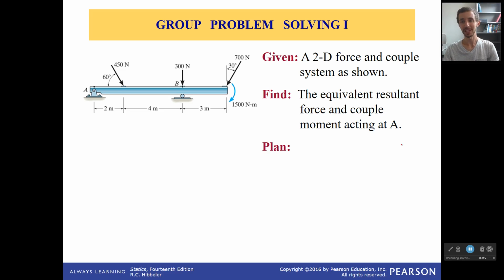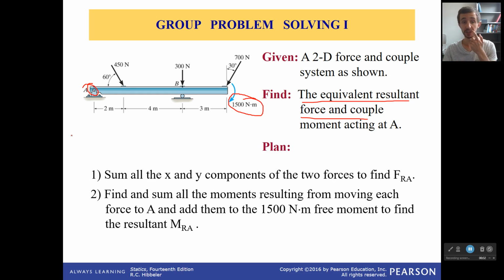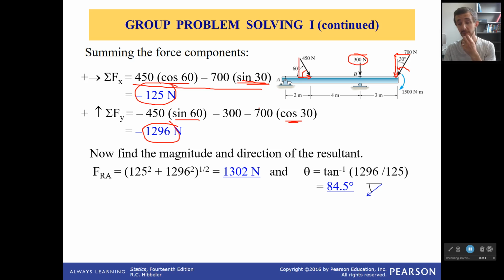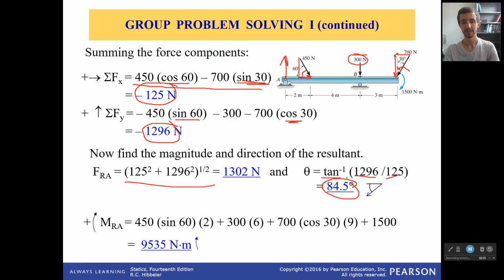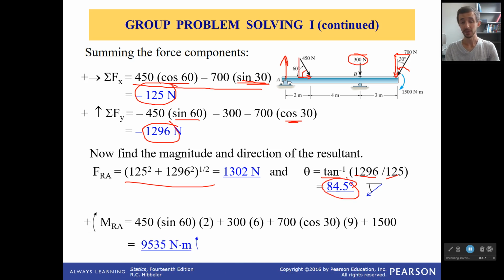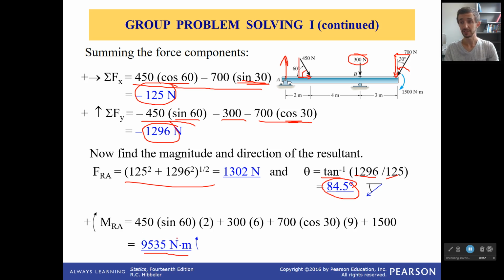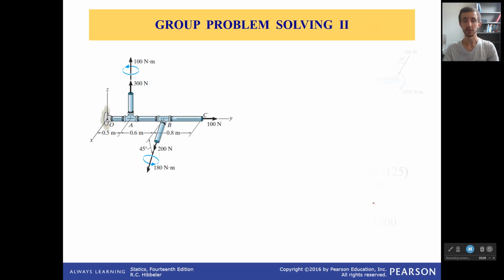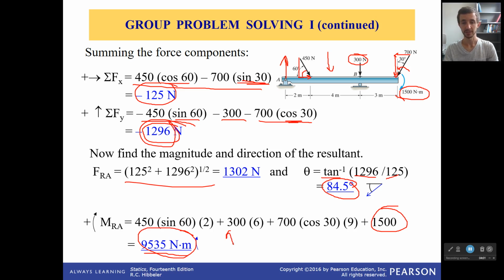Group Problem: Including a Couple Moment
Wait. COUPLE MOMENTS?! Yep. Sometimes a force isn't enough. At times, you will also have to apply a moment to have an equivalent system. We will take this one step at a time. You can do this.